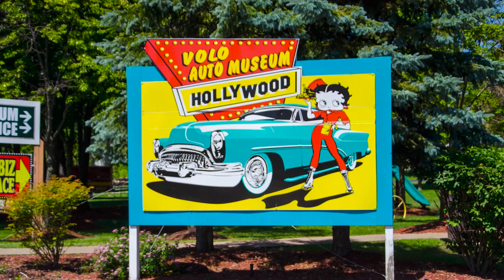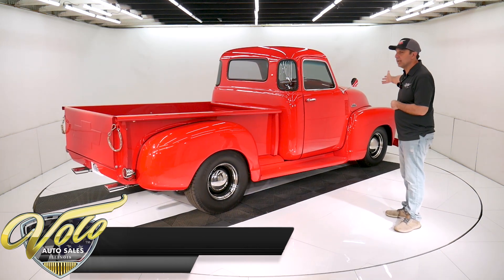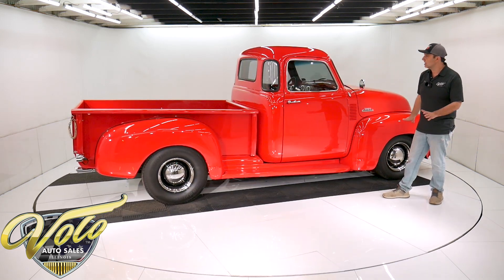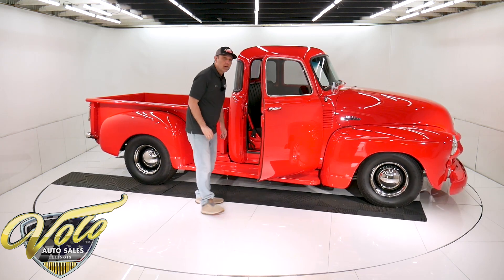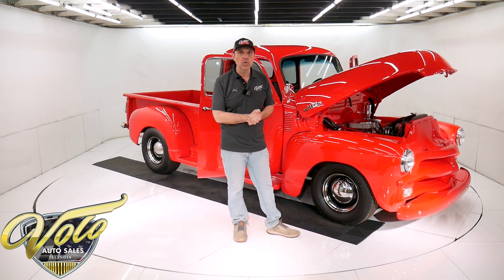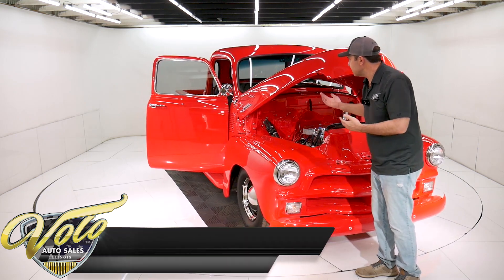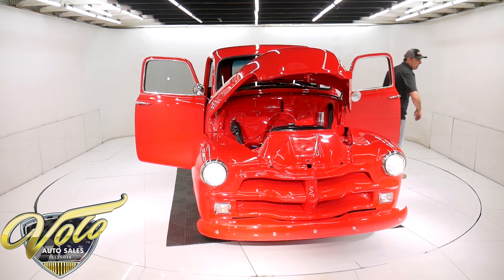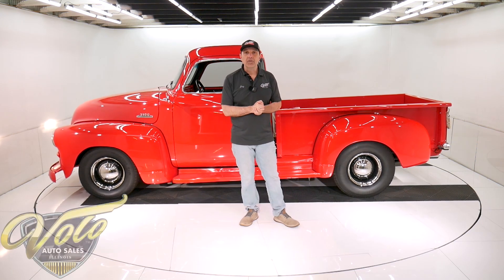1954 Chevrolet 3100 for sale at Volo Auto Museum (V19552)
Impressive attention to detail, fit and finish is amazing. This truck has had a complete body off frame custom build. It has 2,430 miles on it and is very well sorted, ready to drive anywhere. It is decked out with all the features you like including power rack & pinion steering, power disc brakes, air conditioning, custom suspension.

EXTERIOR: It's the desirable deluxe version with corner windows in the cab. All new metal except original cab and running boards. It is laser straight, every inch of it. No damage, no bubbles. Sprayed in epoxy primer, 3 coats of bright red urethane paint and 4 coats of clear. Then it was wet sanded and polished like red glass. The grill and front bumper was color matched. Rear bumper was removed. Altman door latches with working locks. The doors, ignition and glovebox are keyed the same. Jambs are slick, weatherstrips were replaced. All new smoked glass with deleted vent windows for a cleaner look. New mirrors, handles, emblems and taillights. New 15 inch powder coated wheels with center caps and trim rings on BFG tires. Stainless hardware was used throughout.

INTERIOR: I just sat in the truck and wow, it is pristine. It was gutted and lined with Hushmat sound deadener. The metal was painted like glass. New 23 circuit Painless wiring harness with push in fuses. The dash area is beautiful. It has good looking white face gauges, LED turn signal and high beam indicators. It also has a digital shift indicator. The Vintage Air controls and vents are neatly installed. The Flaming River tilt column has a leather wrapped Lecarra wheel. The stereo works from your phone. The system includes a JL Bluetooth, amplifier, kick panel speakers and a Kicker subwoofer. On the floor is a reproduction rubber mat, Lokar shifter and pedals. The seat is all new. Door panels and headliner are upholstered to match. Dome light works. Knobs, handles, mirror are new.

ENGINE COMPARTMENT: It's a Blueprint Engines crate 383 with dyno sheet showing 438 hp and 461 lbs of torque. It has 4 bolt mains, roller valve train, aluminum heads, aluminum intake, dual feed Holley carb block and hugger headers. The power steering system was all replaced, has a polished remote reservoir and stainless braided hoses. Runs cool with an oversized brass Walker radiator and a 2 speed electric fan. It has an electric wiper conversion. Vintage Air heat and AC system. The engine bay is slick red paint. New hinges and stainless hardware.